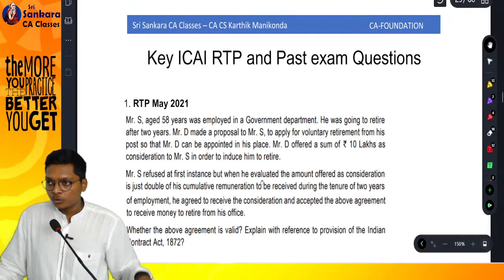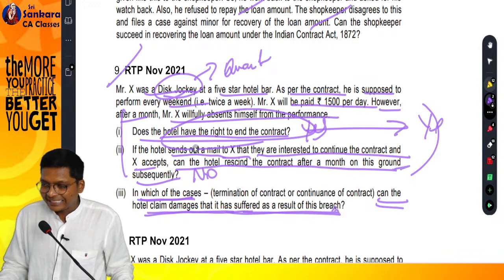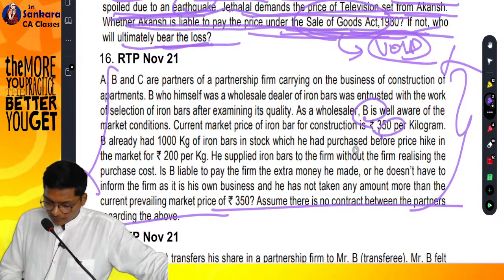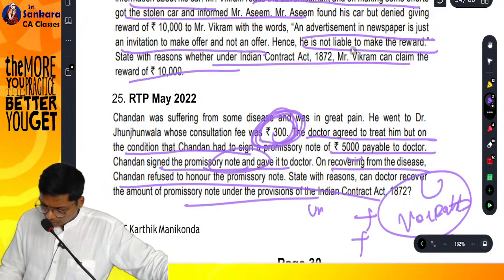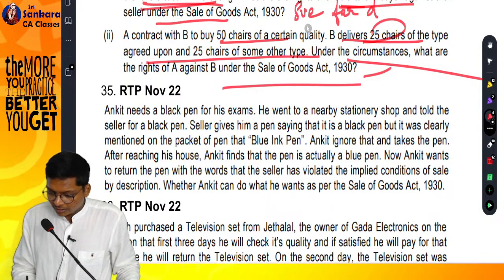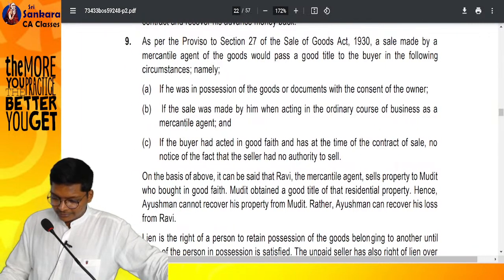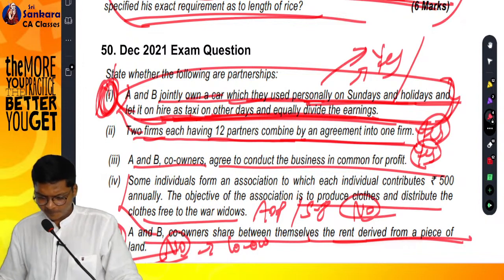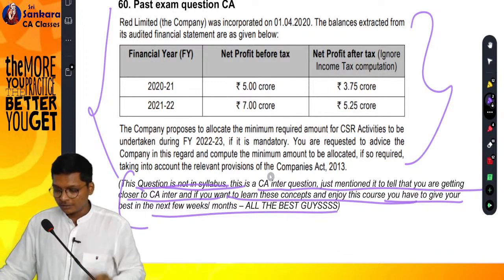Past 5 RTP and exam questions Discussion - CA Foundation Law